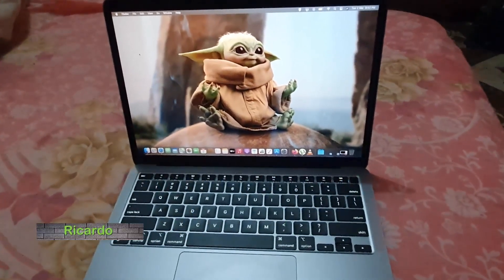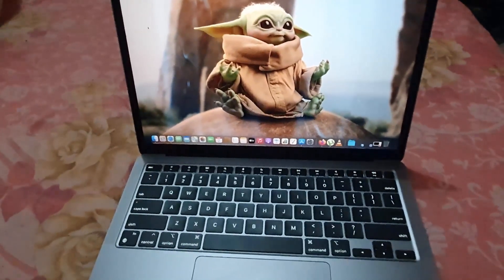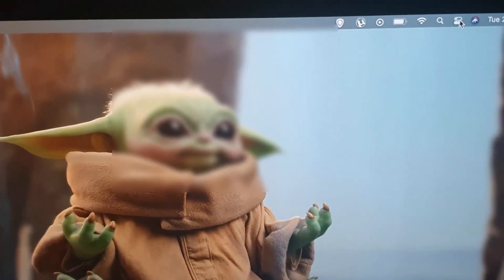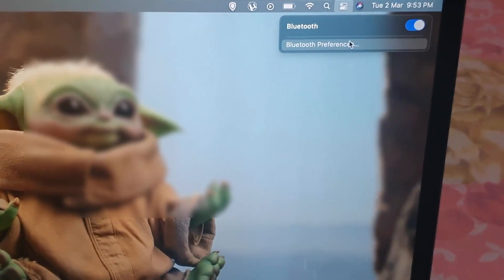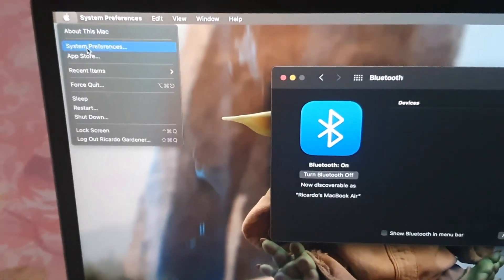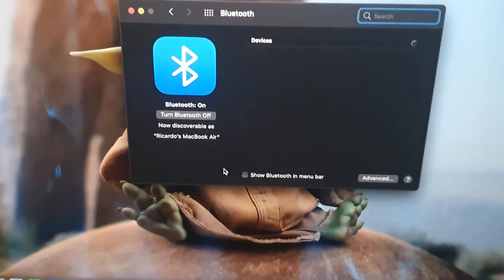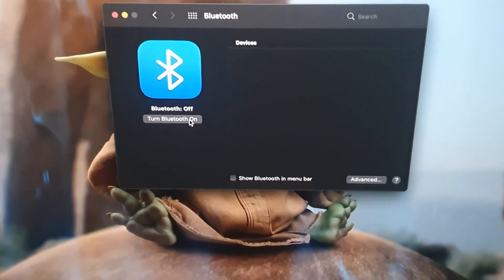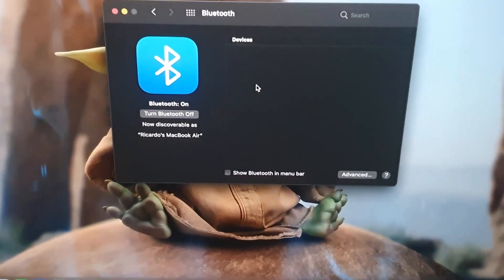How to Turn On or Off Bluetooth on Macbook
Learn how to Turn Bluetooth on or off on your Macbook Air or Pro running Big Sir. Demonstrated on the M1 Macbook for you.